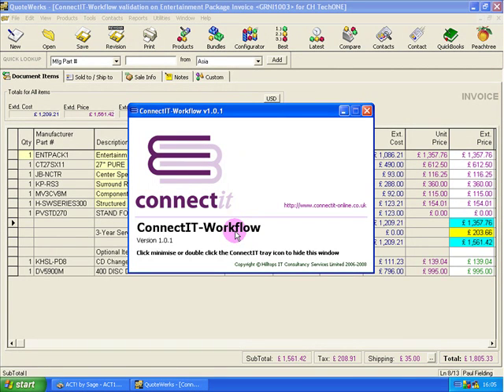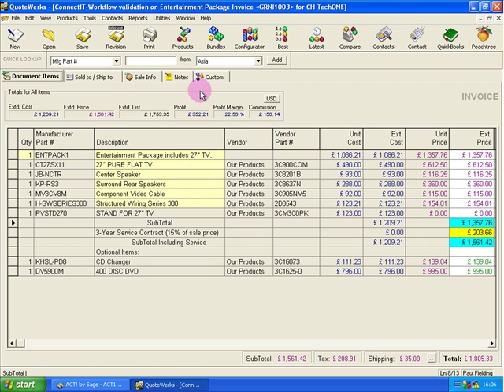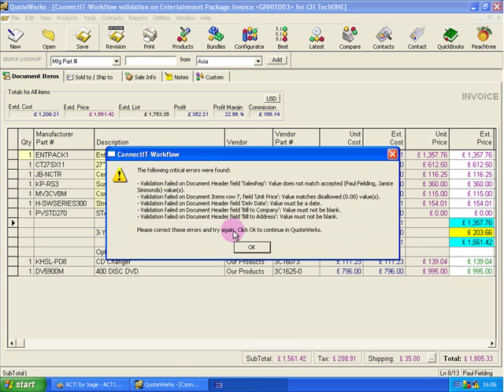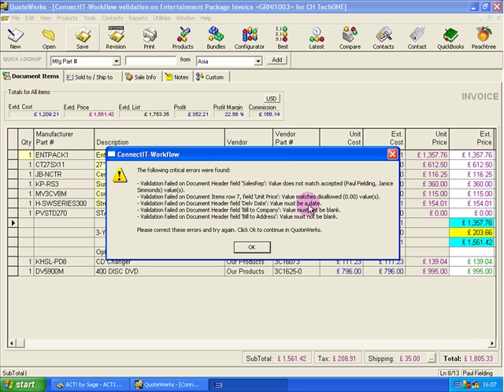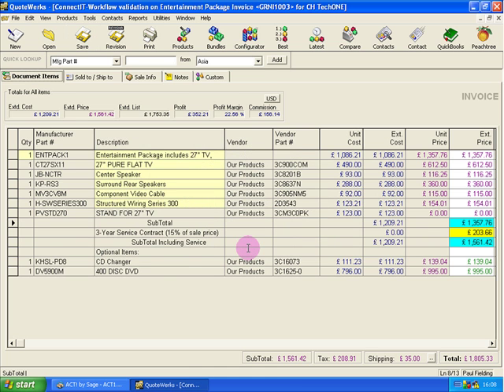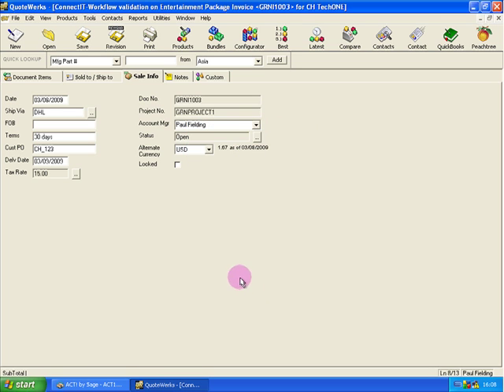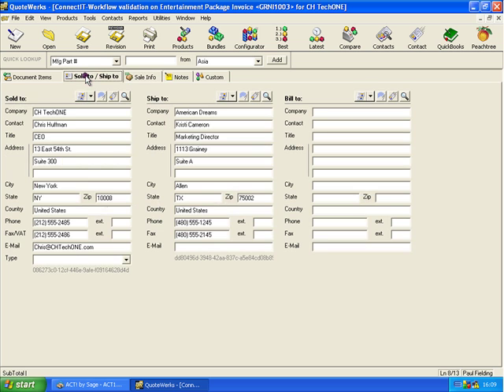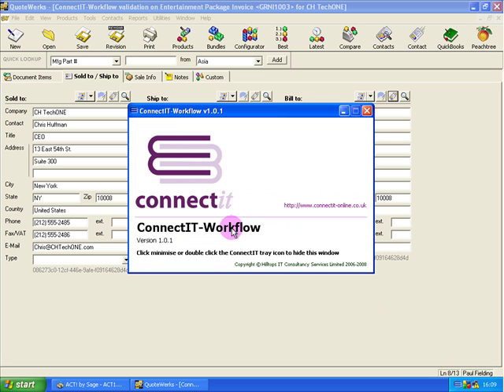ConnectIt-Workflow Validating QuoteWerks Document Invoice example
Tips for configuring your ConnectIT-Workflow business process manager for QuoteWerks software.